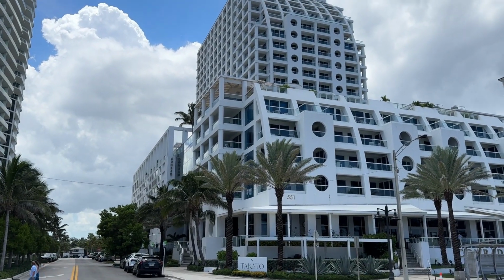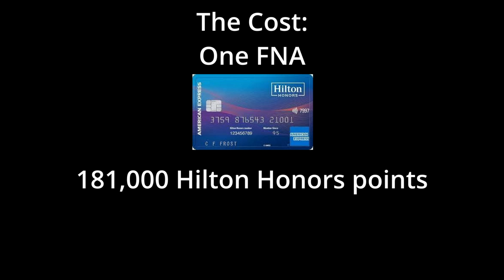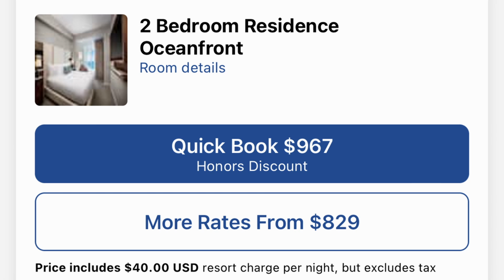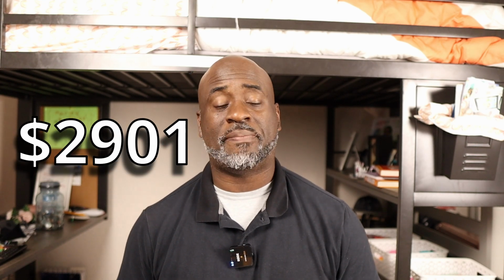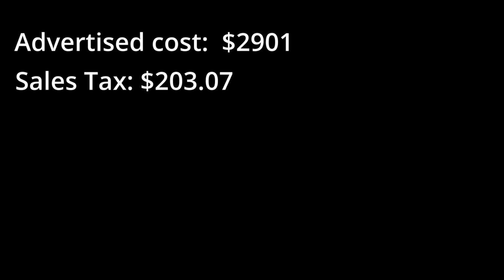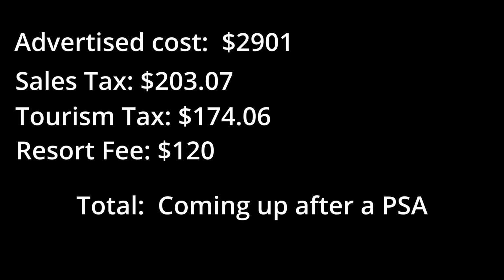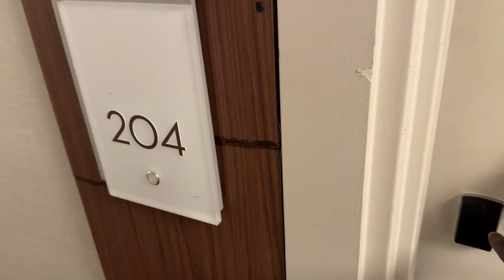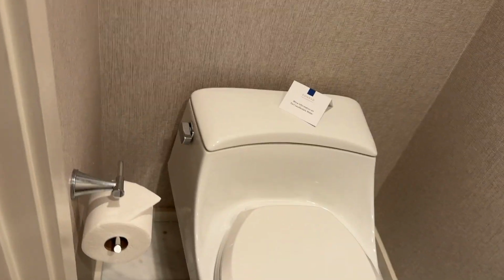Visiting the Conrad Fort Lauderdale Beach!!!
Unlock a Lux Weekend Getaway for Less!

Hey travel enthusiasts!  Ready for a dream stay at one of Florida's most stunning resorts? In today’s video, we’re diving into how you can enjoy a luxurious weekend at the Hilton Conrad Fort Lauderdale Beach for just 1.87 cents per point!

 What’s Inside:
- **Exclusive Deal Breakdown:** How to make the most of this incredible redemption rate.
- **Hilton Conrad Fort Lauderdale Beach Tour:** See the resort’s breathtaking ocean views, upscale amenities, and stylish accommodations.
- **Step-by-Step Guide:** Learn how to use your points efficiently to score this amazing stay.
- **Tips & Tricks:** Maximize your points and ensure a smooth booking experience.

Whether you’re a seasoned traveler or new to points redemptions, this video will guide you through the process and help you plan your next luxurious escape without breaking the bank.

Watch now and start planning your ultimate beach getaway!